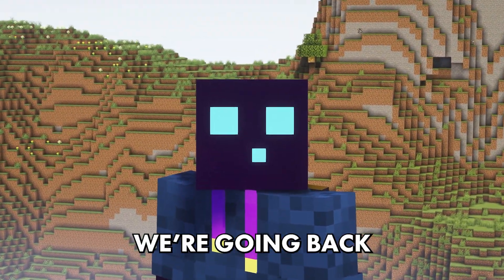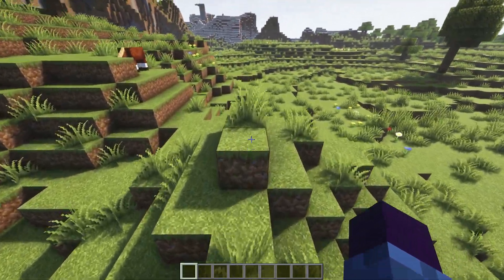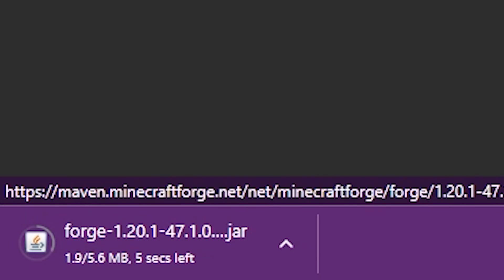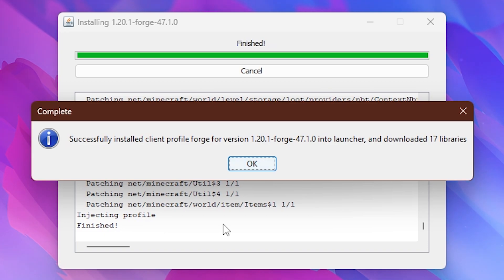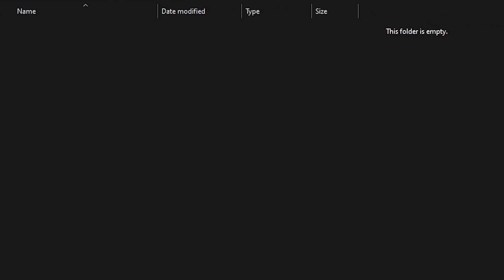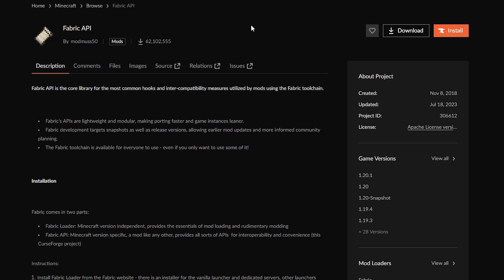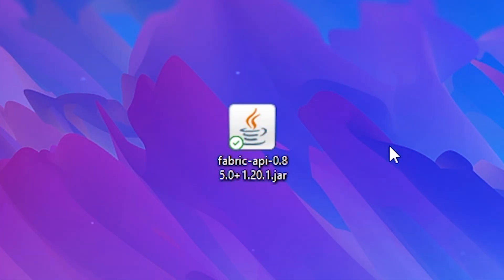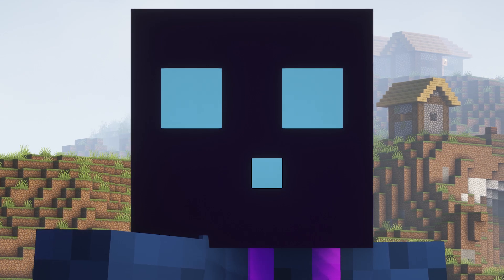Full Guide to Installing Mods for Minecraft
A Beginner Guide To Installing Mods For Minecraft (Setup Mod Loaders). In this video, I am going to show you how to install mods for Minecraft. While it might seem really complicated if you don't know what you are doing. It is actually really easy. After installing a Mod Loader, it's a matter of dragging and dropping them into your mods folder. And today I will be showing how to get the Mod Loader setup!

This is a NEW Minecraft 1.20.1 Mod tutorial. In this video, I am going to show you how to install Mods for Minecraft. Installing Mods might sound complicated at first, but it is very easy. You simply want to install the right Mod Loader and after that, it's a matter of dragging and dropping your Mods into the mods folder. And today I will be showing you how to install the Fabric and the Forge Mod Loaders for Minecraft. It's very cool, fun, awesome and poggers! This mod makes your Minecraft insane and amazing! Your players will absolutely love it! I had lots of laughs and fun. I love Minecraft fun!

0:00 - Imporant information
1:25 - Installing Forge
4:32 - Installing Fabric